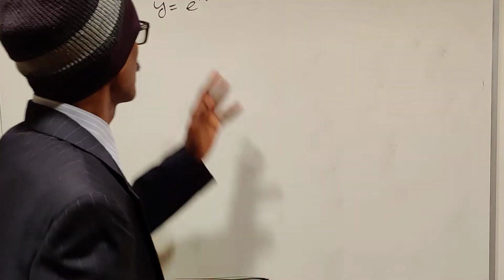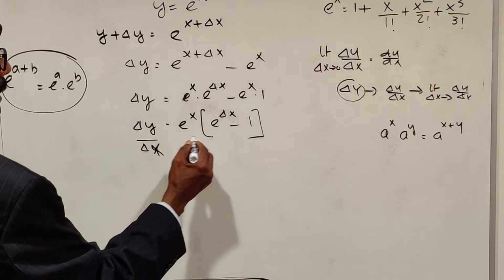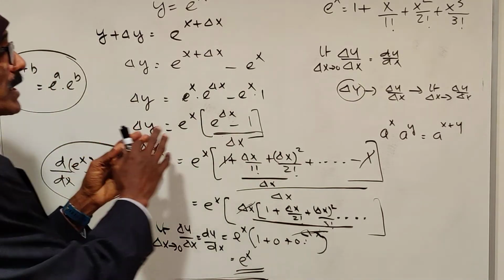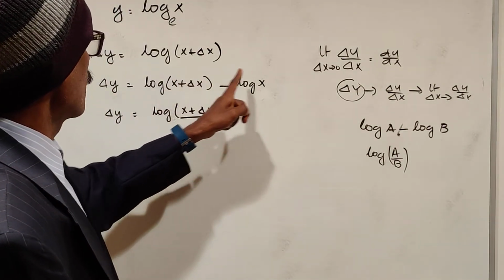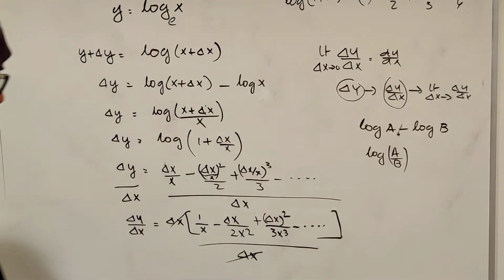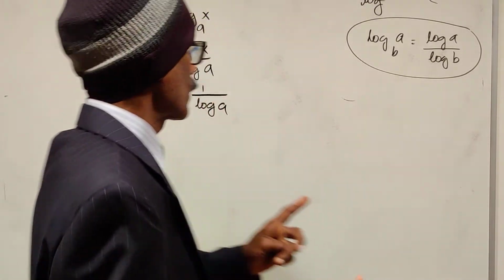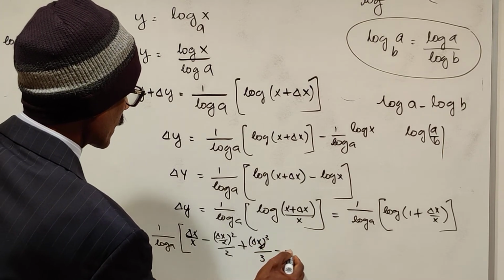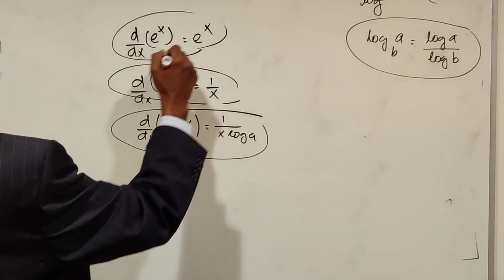Easy calculus, Cheriyan's class #16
Derivative of exponential function video#16